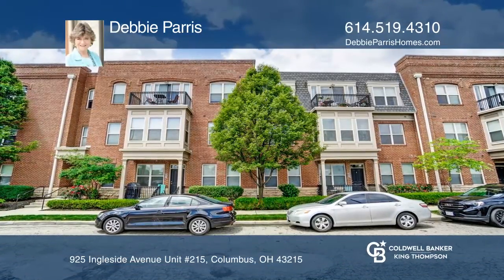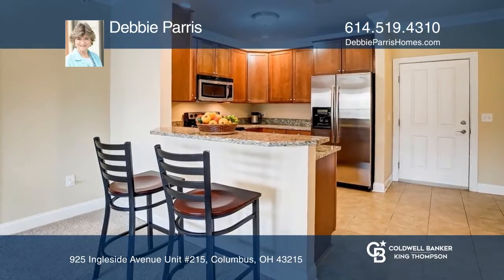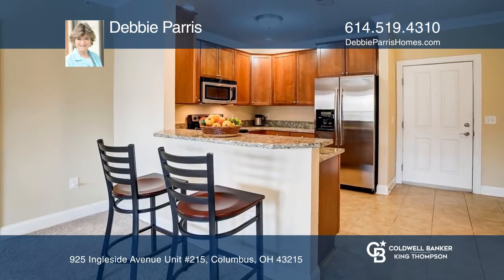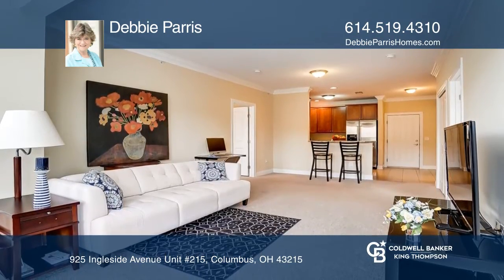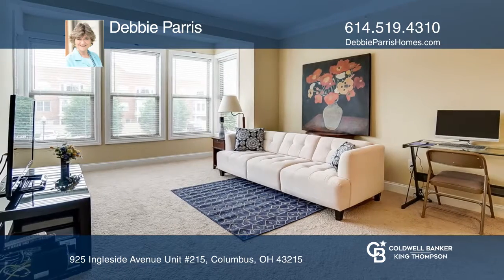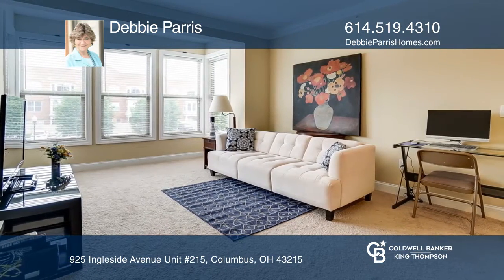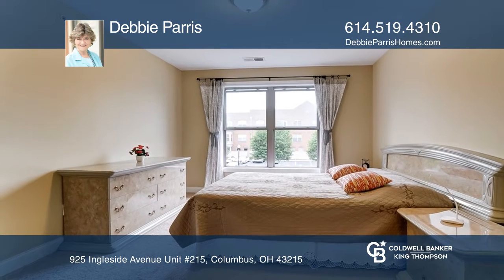925 Ingleside Avenue Unit #215 Columbus, OH | ColdwellBankerHomes.com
925 Ingleside Avenue Unit #215, Columbus, OH

Don’t miss this rare opportunity for care-free living in an AMAZING MOVE-IN READY condo so close to downtown, the Short North, and OSU, yet tucked into a quiet niche in the Harrison West community. This 2 bedroom, 2 full bath unit on the 2nd floor is filled with light from a westerly exposure. The h